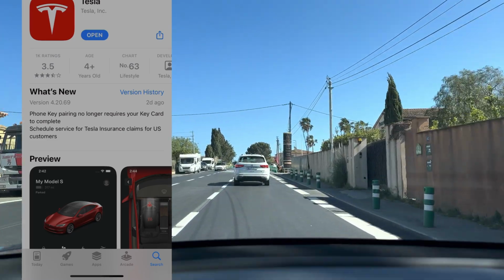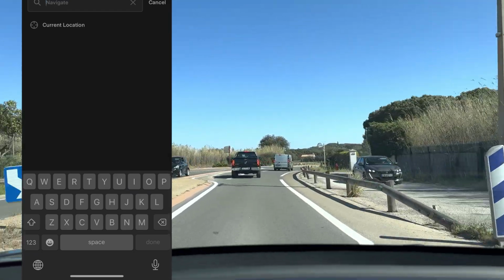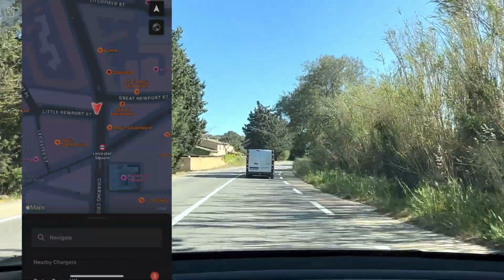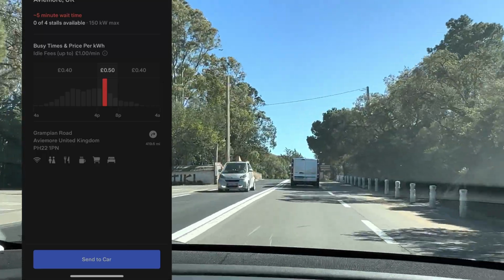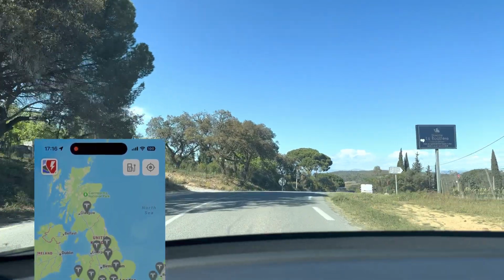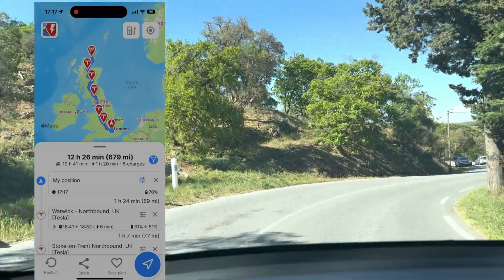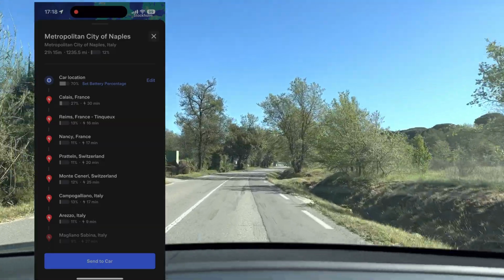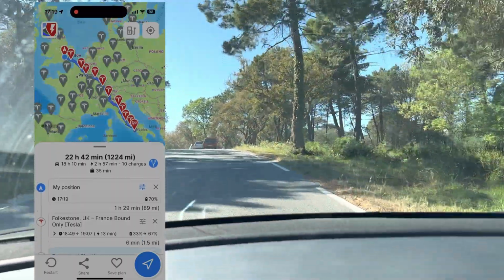TESLA APP UPDATE with trip planner and supercharger location in your phone for Model 3/Y full review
New Tesla APP UPDATE with trip planner and supercharger location in your phone for Model 3/Y full review

Version 4.20.69 on Apple App Store